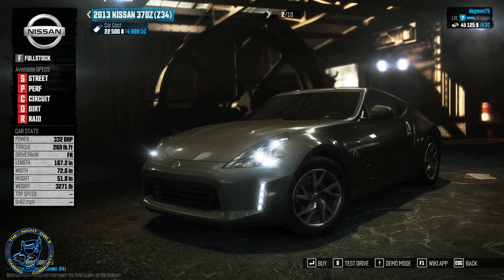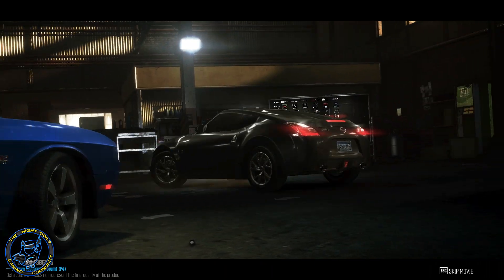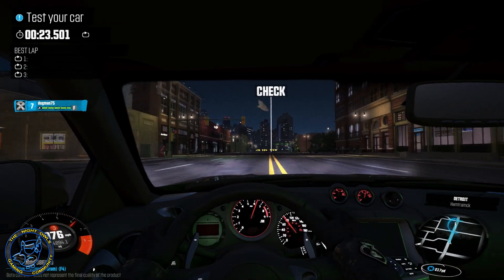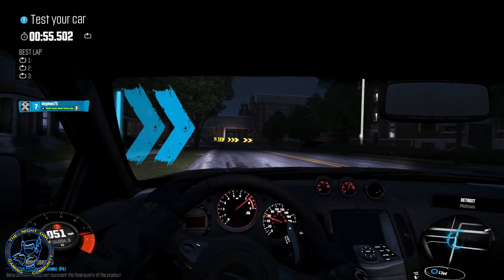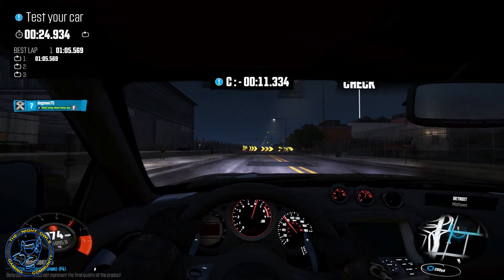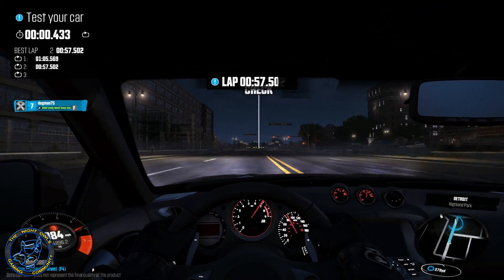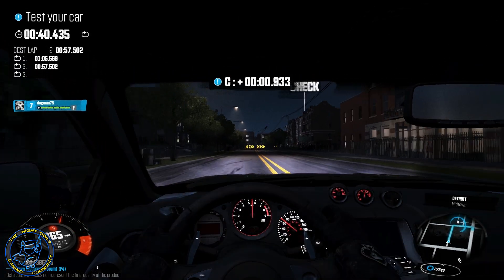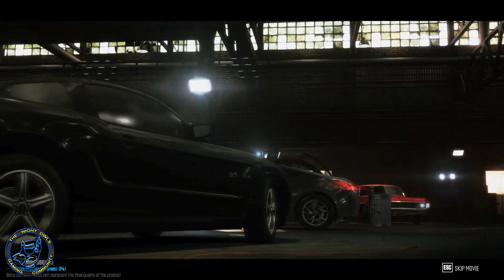The Crew: Test Drive | Nissan 370 Z (Closed Beta)